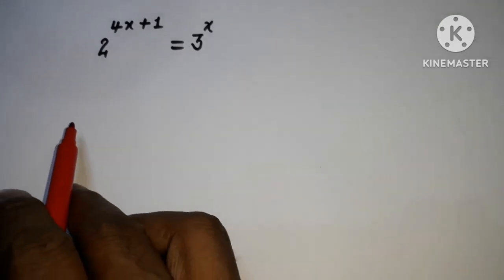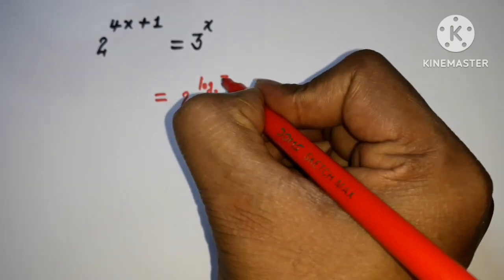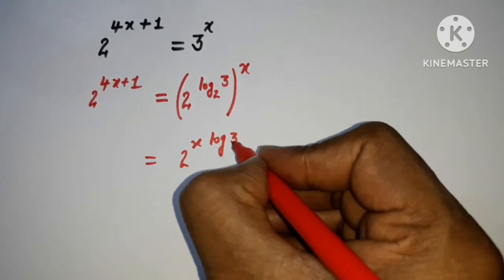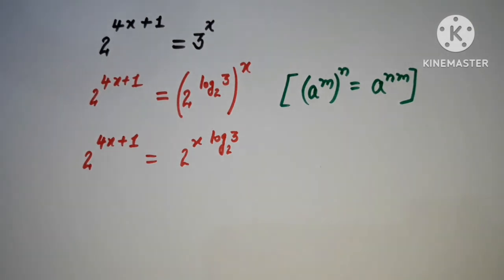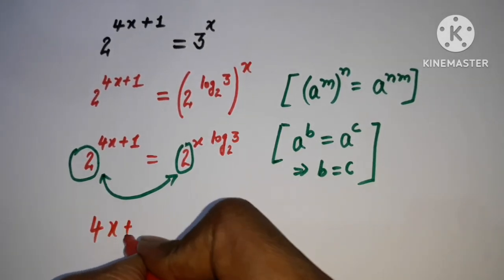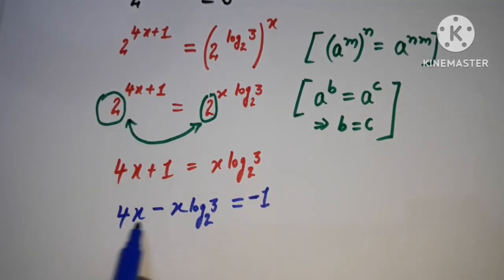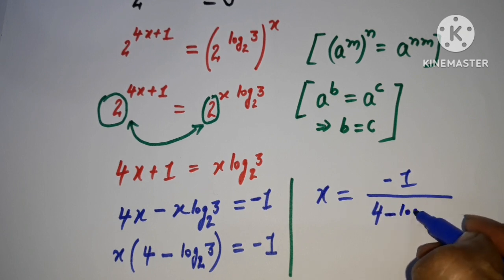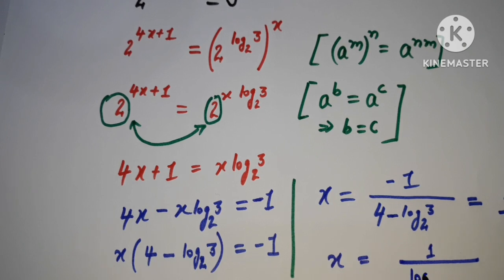Can You Find The Value Of x In Olympiad